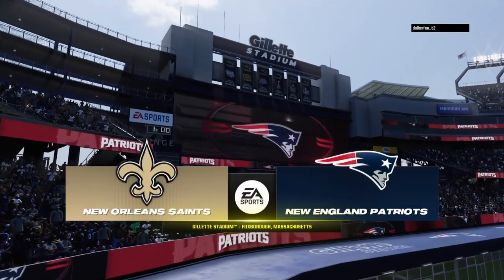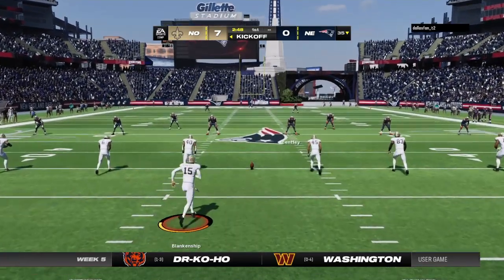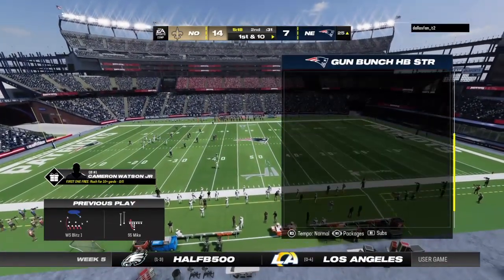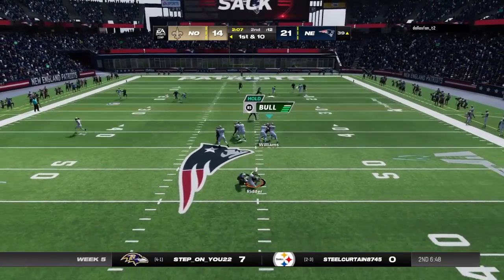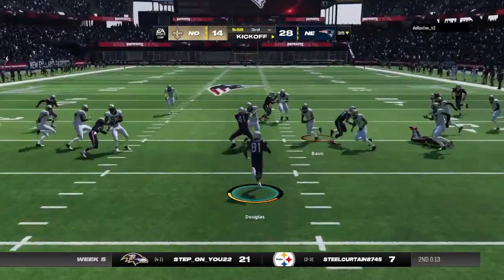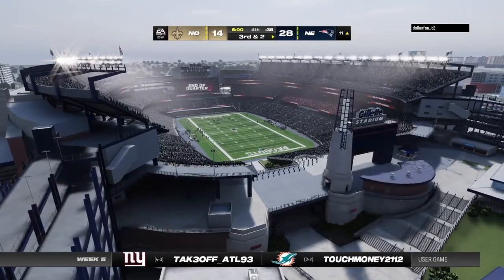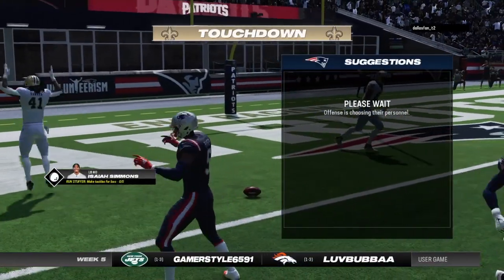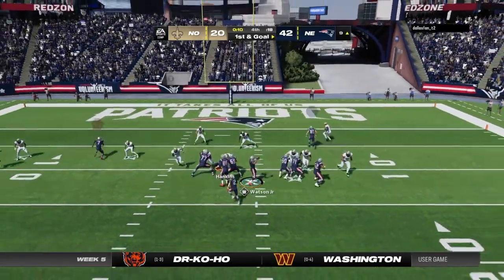Madden 24 Bigdog League Year 1 Patriots vs Saints